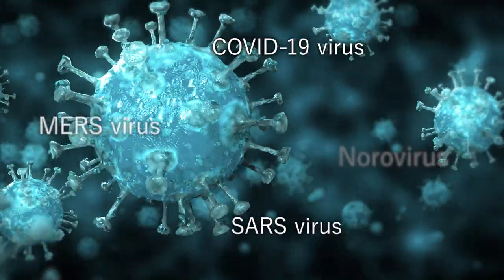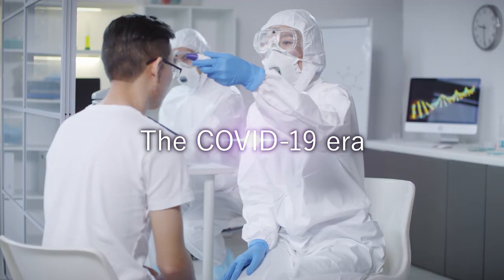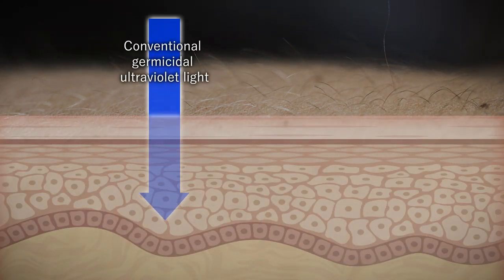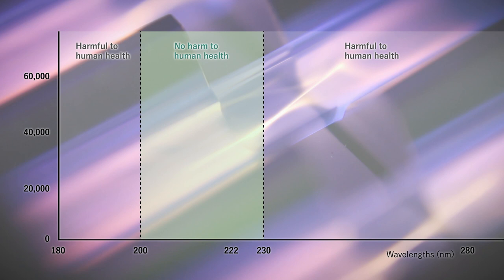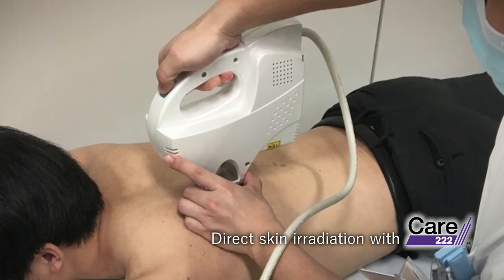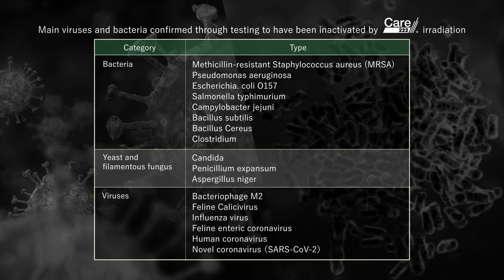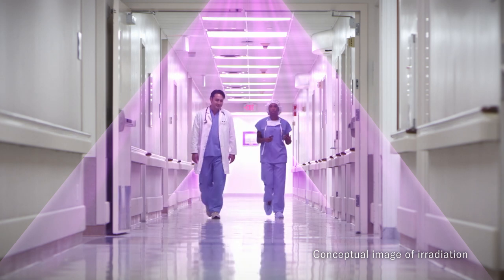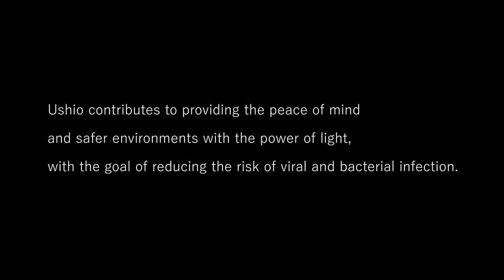Ushio Care222® Filtered Far UV-C Excimer